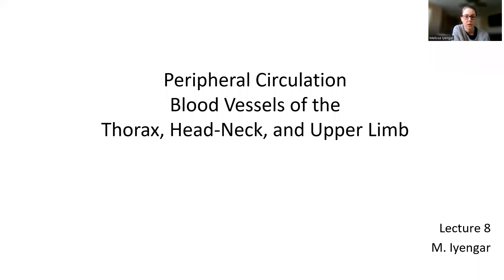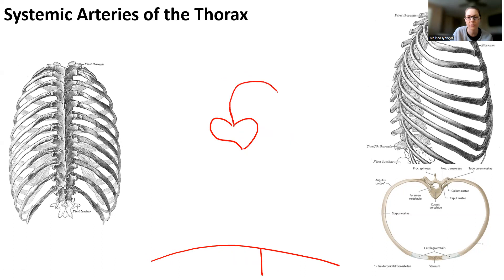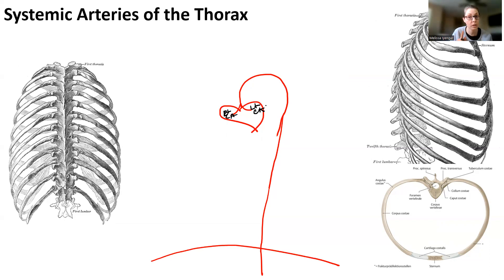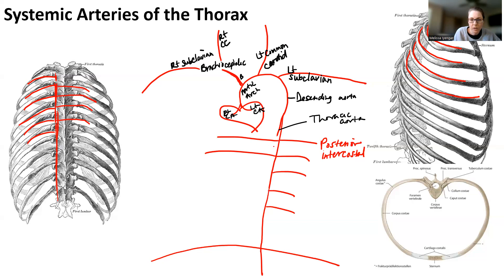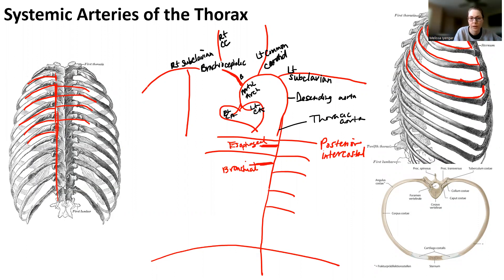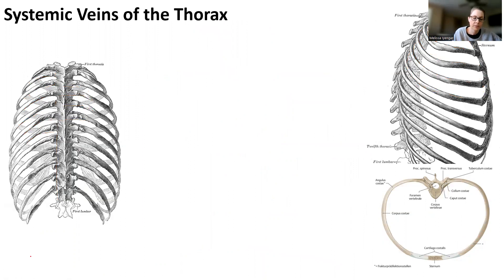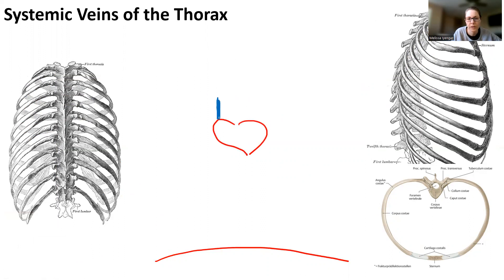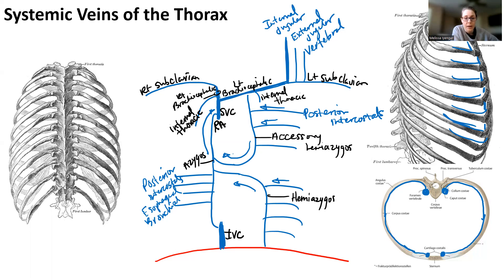2240 S23 - Thorax Blood Vessels Supplement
Veins and Arteries of the Thorax
Videos from Spring 2022